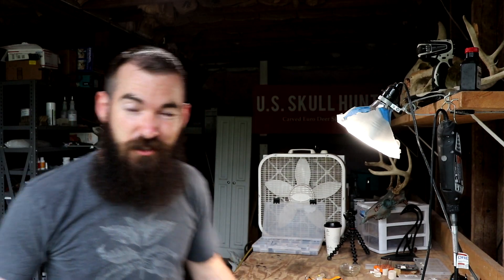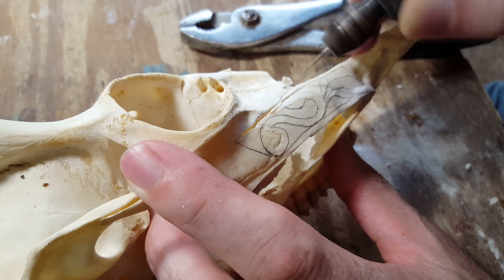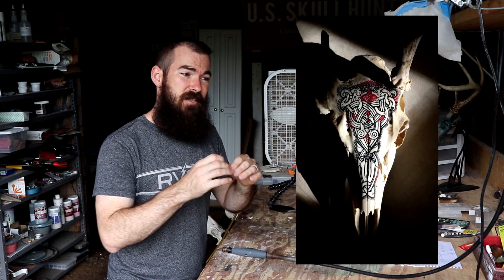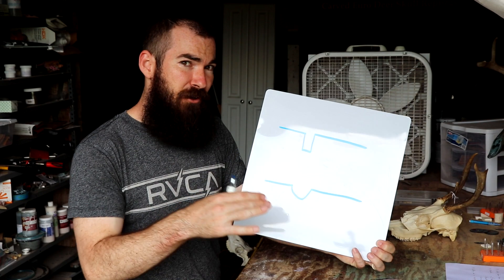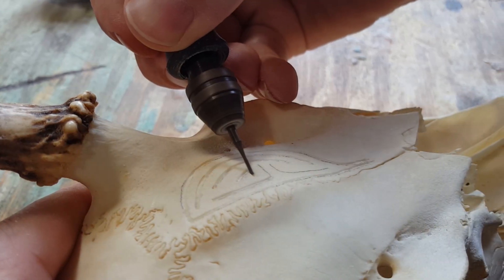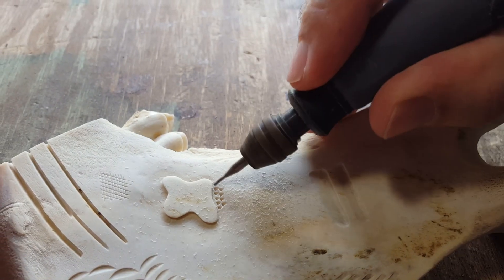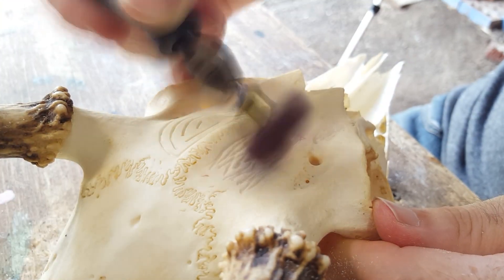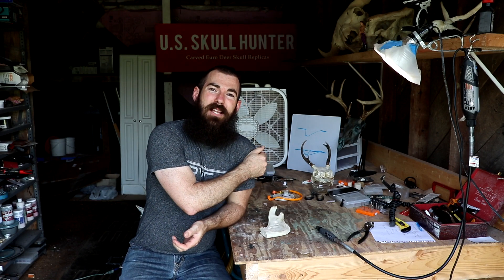Bone Carving Burrs Tutorial Part 3 (Cylinder Burrs)!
This is part 3 of a series on burrs used for carving bone and carving skulls. I cover carbine and diamond cylinder burrs and how to use it for carving bone.

➝ TOOLS USED IN THIS VIDEO
★ Diamond Cylinder Burr

★ Dremel 111 Engraving Cutter

★ Tungsten Steel Carbide Burr

★ Cylinder Square Cross Cut Burr

★ Mesh Bags